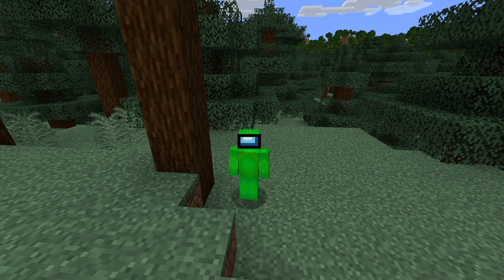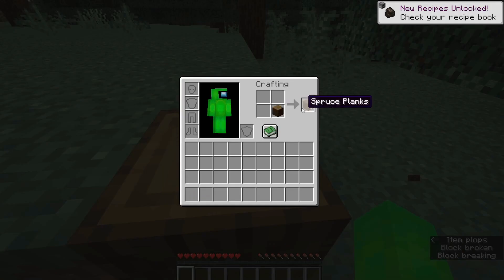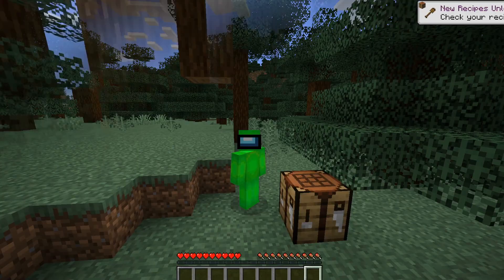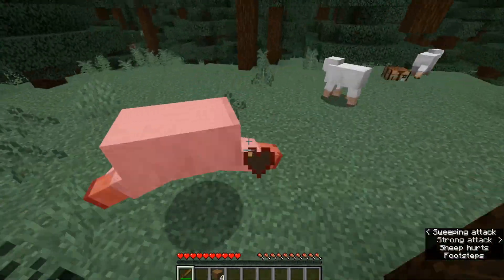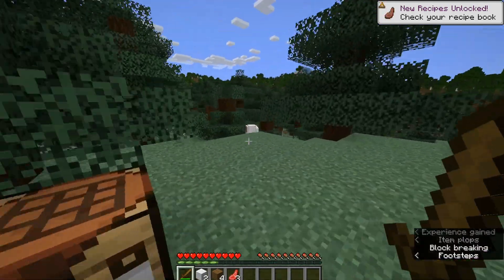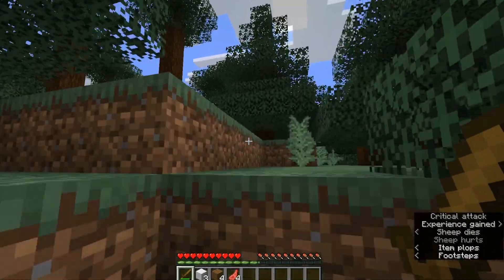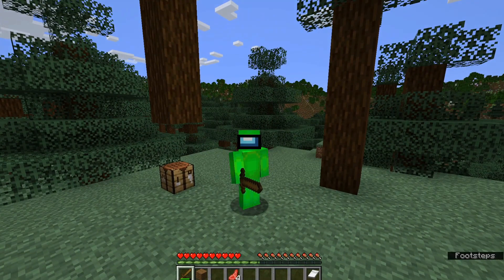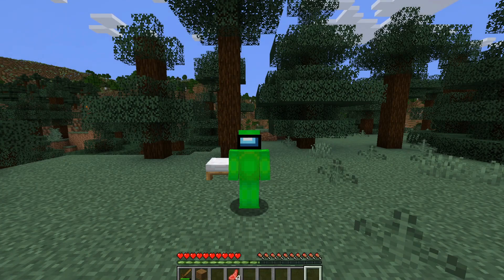How To Get The "Sweet Dreams" Advancement In Minecraft 1.21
In this video, I will show you How To Get The "Sweet Dreams" Advancement In Minecraft 1.21